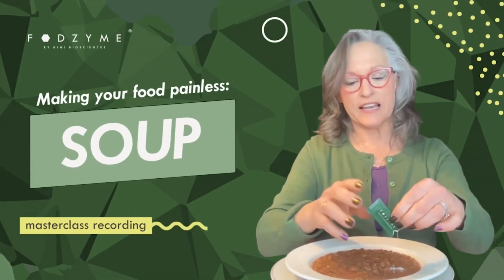How to use FODZYME® with hot foods, soups and broths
Make your high-FODMAP soups and broths painless by adding a dose of FODZYME® enzyme supplement

1. Sprinkle a dose all over the plate
2. Stir with a spoon
3. Don't add while cooking - high temperatures (over 140F/60C) can deactivate the enzymes. We recommend adding FODZYME to hot foods right before eating, when it's cool enough for you to eat and not burn your tongue.

Use on foods high in fructan, GOS, and lactose - not polyols (the P on FODMAPs)

FOODS HIGH IN FRUCTAN & GOS

* FODZYME significantly reduces fructan in wheat products, not gluten.

FOODS HIGH IN LACTOSE
Ice cream, Cottage cheese, Cream cheese, Ricotta, Milk & buttermilk, Kefir, Yogurt, Custard

FOODS HIGH IN POLYOLS (FODZYME DOESN'T BREAK DOWN)